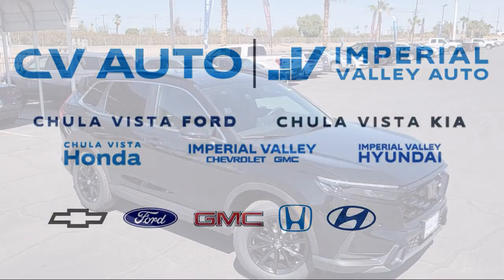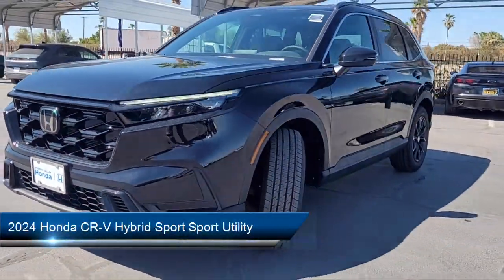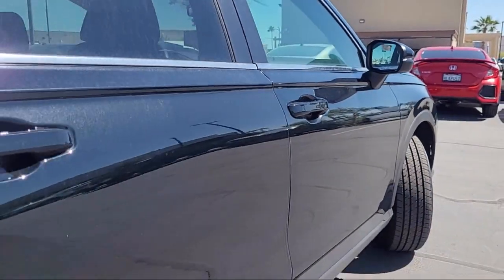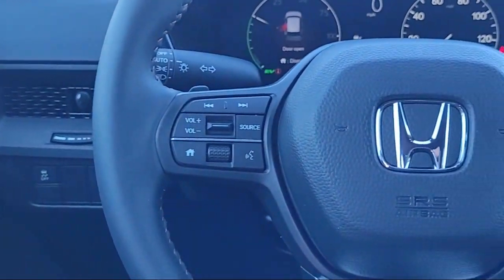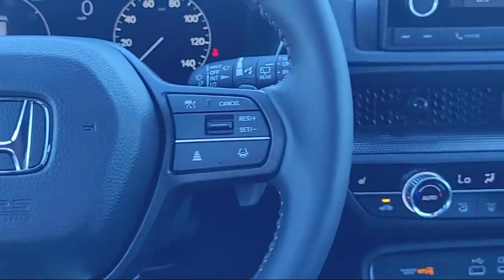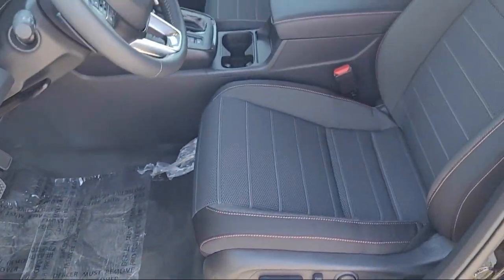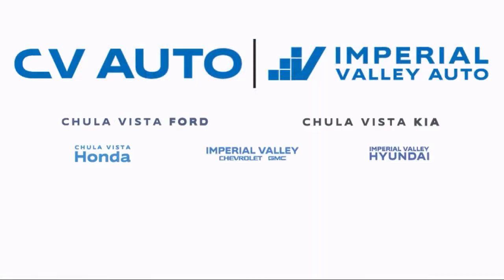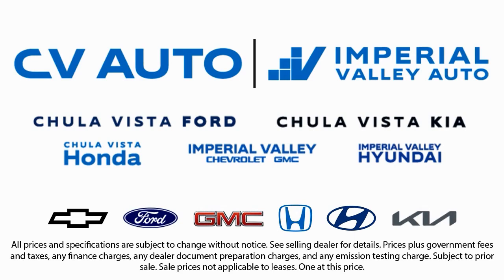2024 Honda CR-V Hybrid Sport Sport Utility Yuma El Centro Imperial Valley Calexico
2024 Honda CR-V Hybrid Sport Sport Utility Stock Number: H68047 Vin:7FARS6H52RE068047.